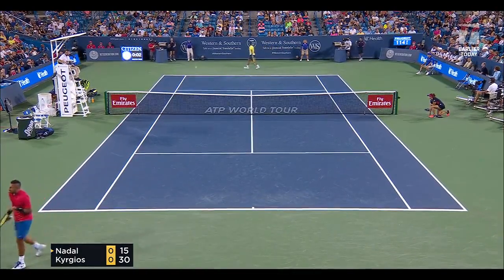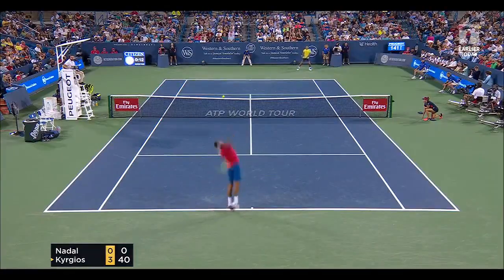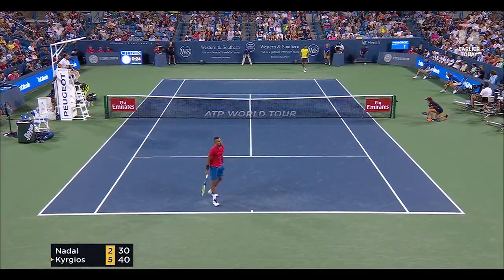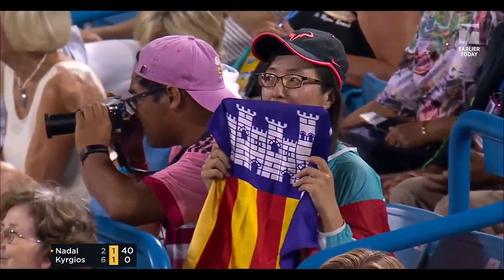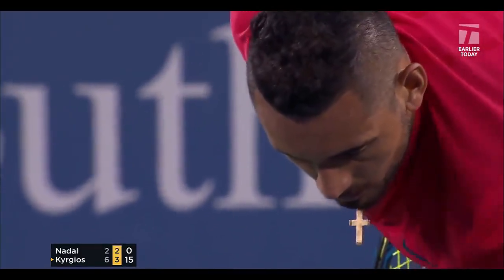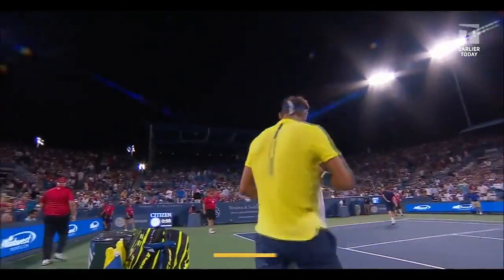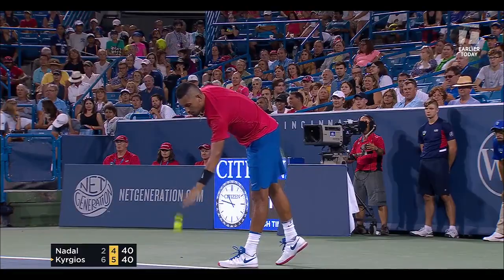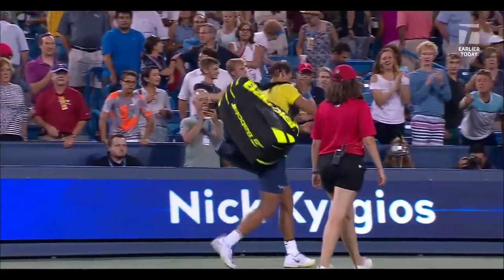Nick Kyrgios vs. Rafael Nadal Full Match | Cincinnati 2017 QF